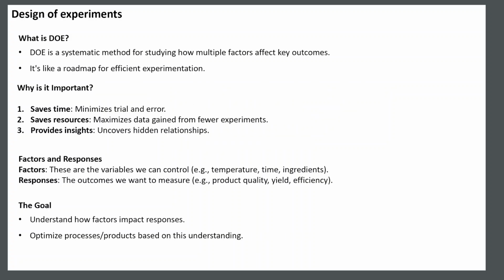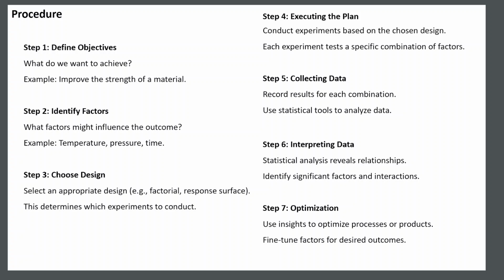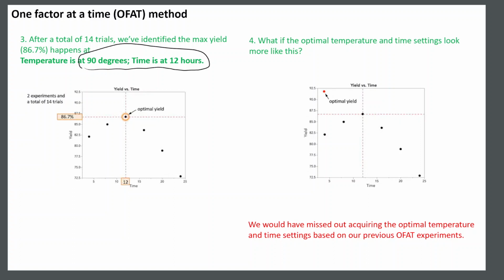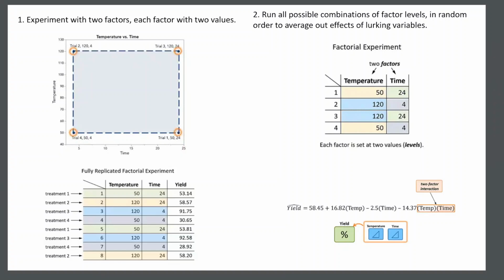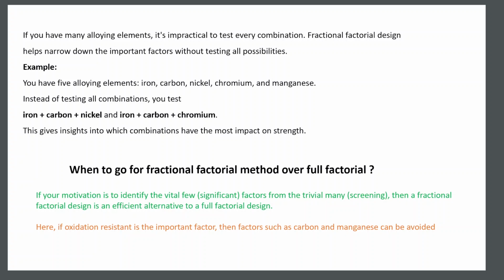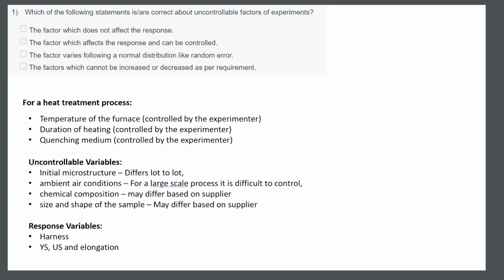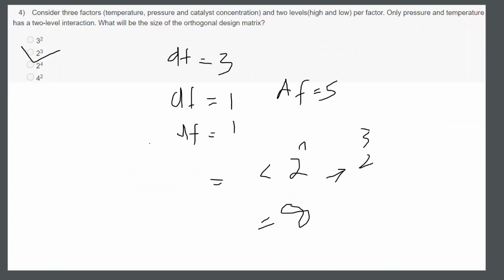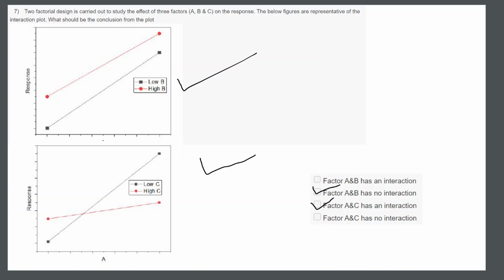Assignment 11 - Dealing with materials data : collection, analysis and interpretation